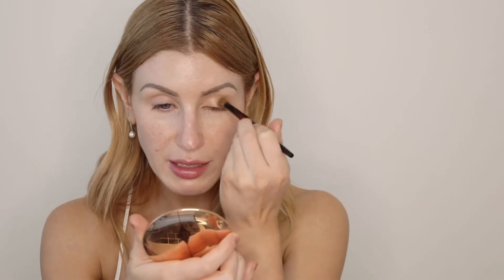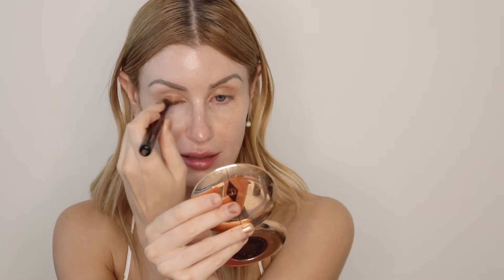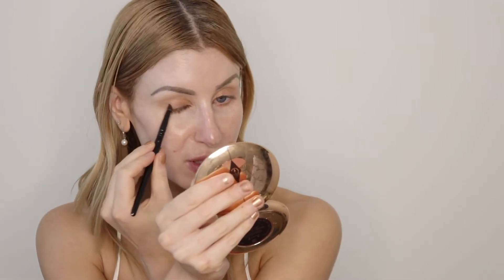✨FULL FACE OF CHANEL BEAUTY FAVORITES ✨MUST HAVE CHANEL MAKEUP ESSENTIALS ✨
Today, I am doing a full face of Chanel favorites, that is perfect for any occasion! I love this look because it is ultra wearable.
I hope you enjoy this bronzy Summer makeup look using my current go-to Chanel products!

✨PRODUCTS MENTIONED:
*Chanel Intense Healthy Glow Eyeshadow Palette
*Dior 3D Lash Primer
Pat McGrath Dark Star Mascara
*Dior Forever Correct Concealer - 2N
*Chanel Les Beiges Water Fresh Tint - Medium
*Chanel Les Beiges Water Fresh Tint - Deep (as bronzer)
*Chanel Elegance Joues Contraste Blush - 370
Chanel Fleurs de Printemps Blush And Highlighter Duo
*Chanel Les Beiges Sheer Healthy Glow Highlighting Fluid - Pearly Glow
*Chanel Longwear Lip Pencil - Rose Naturel
*Chanel Rouge Coco Gloss - 804 Rose Naif
*Chantecaille Perfect Blur Finishing Powder

Products marked with a (**) have been sent to me in PR.

✨My skin type, for reference:
30 years old
Dry/sensitive skin
Light-medium skin with warmer undertones